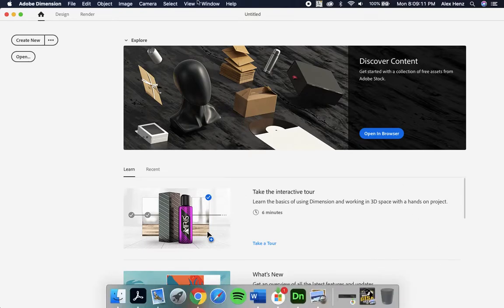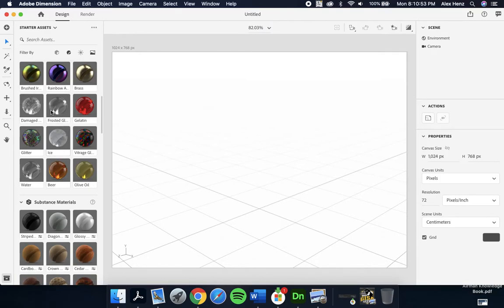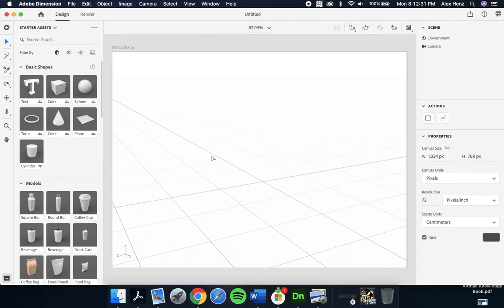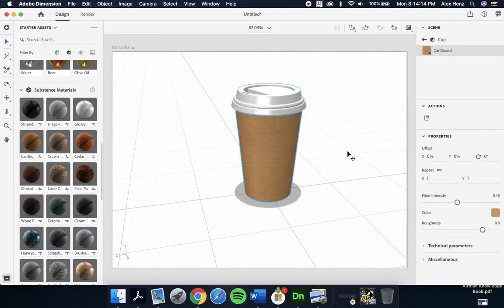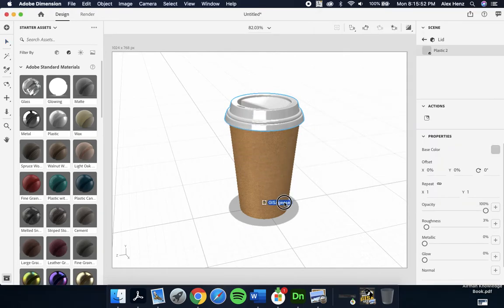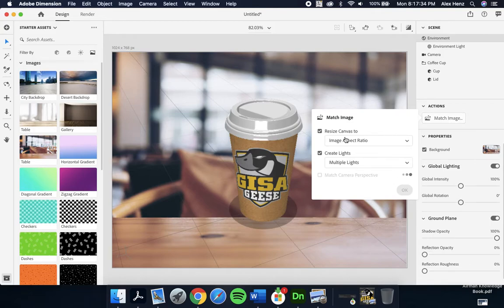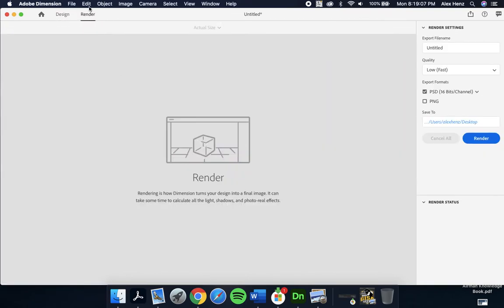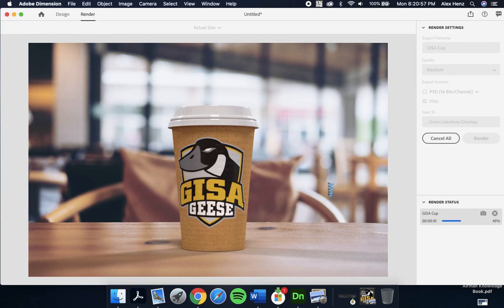Creating a Photorealistic Rendering